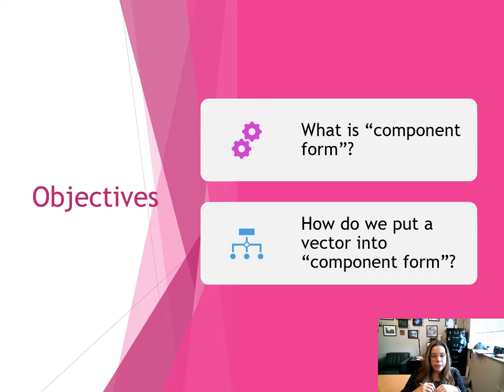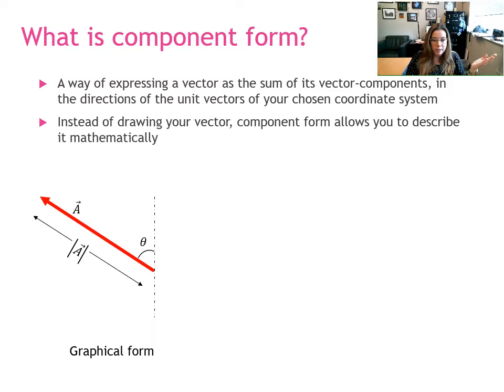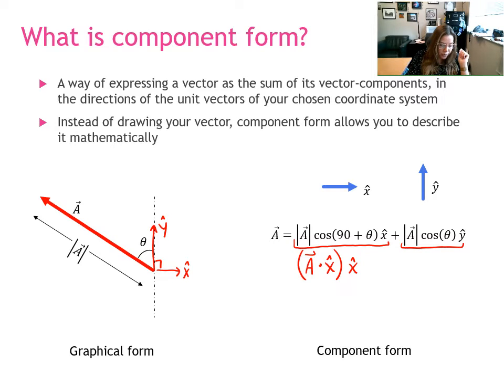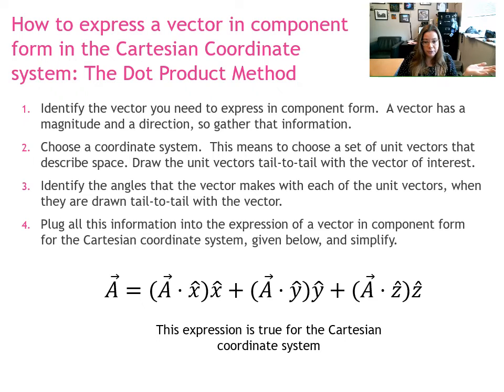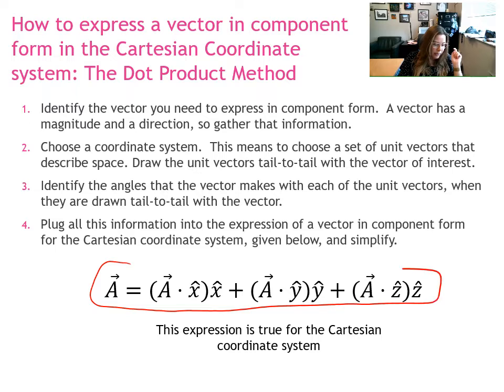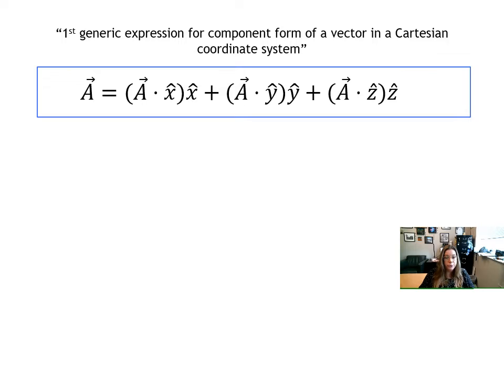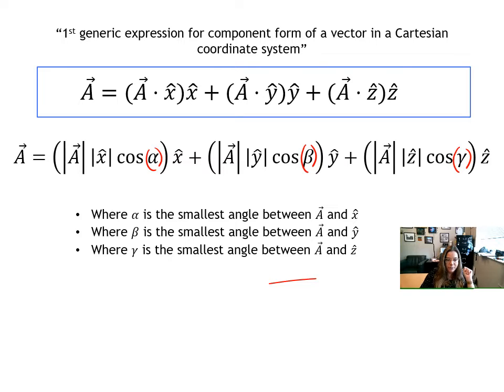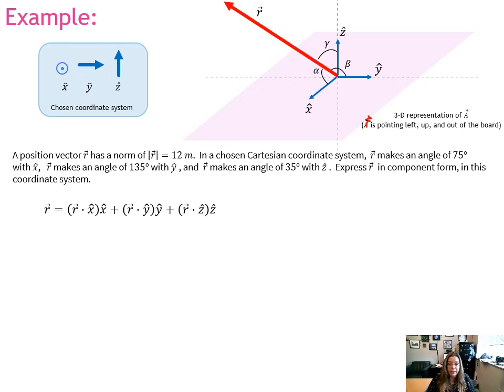Component form dot product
This video teaches how to express a vector in component form in the Cartesian coordinate system, using dot products.